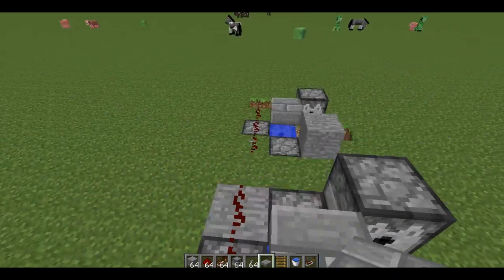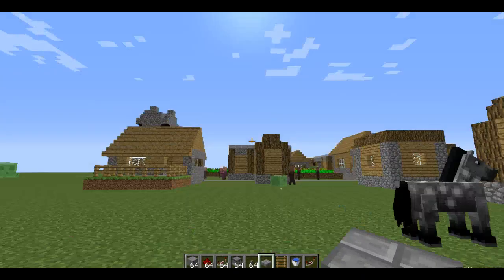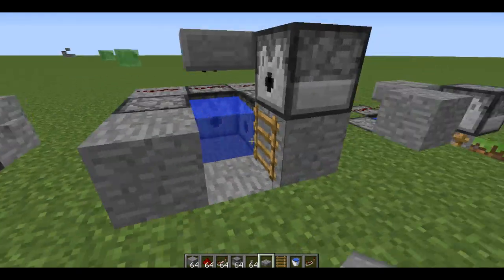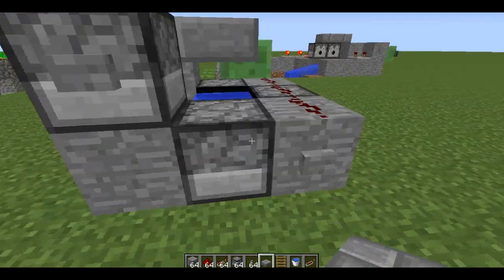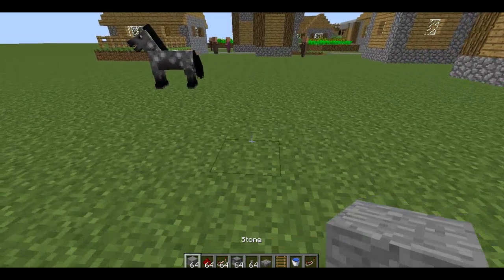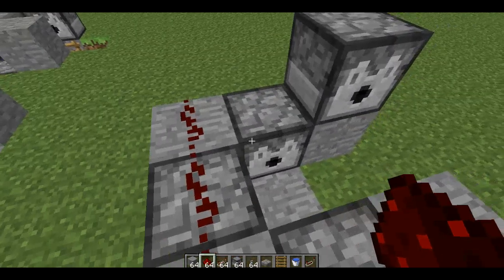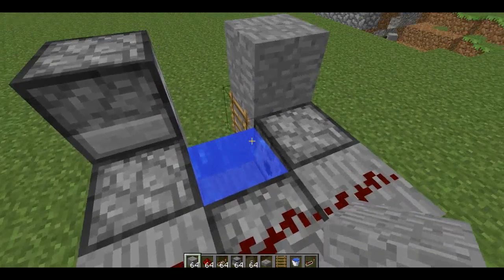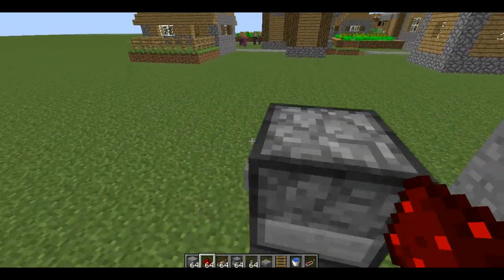Minecraft Super Compact Redstone Cannon